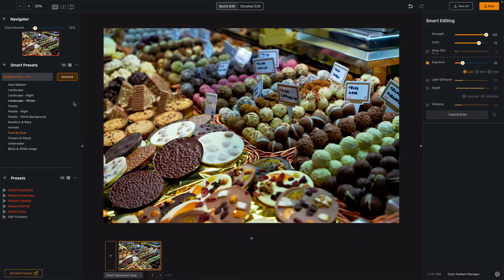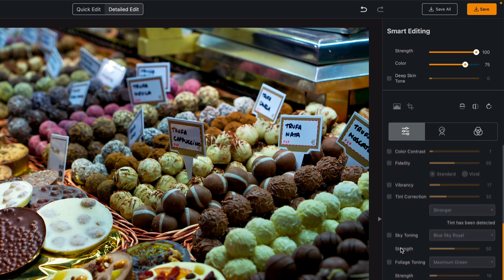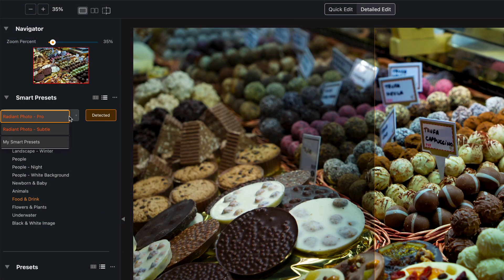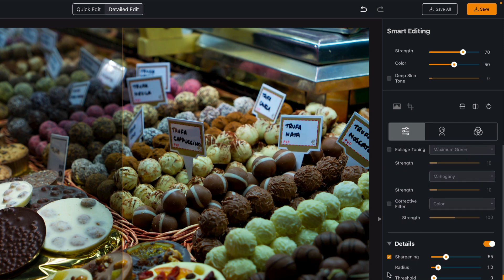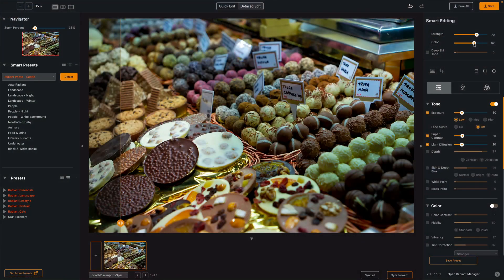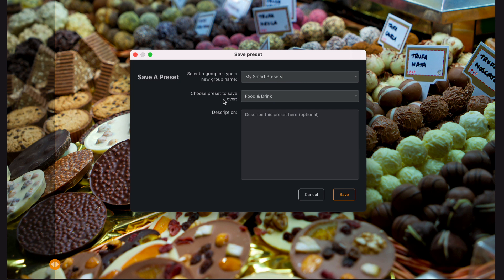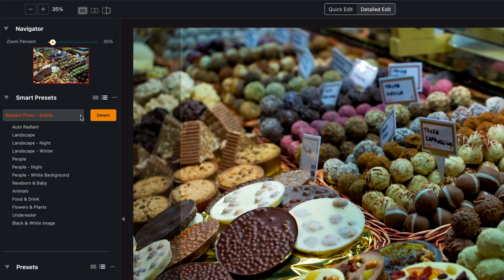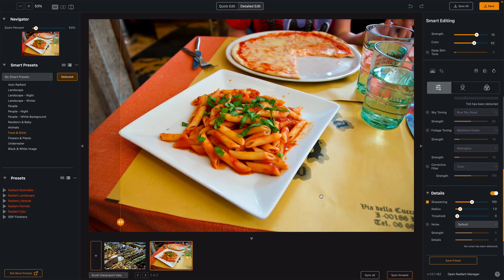How To Use And Customize Radiant Photo Smart Presets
Radiant Photo is a new AI-powered photo editor on the market, released in September 2022. A core component of Radiant Photo is its Smart Presets. The AI engine of Radiant Photo analyzes your image, determines what kind of image it is, and applies a Smart Preset to get your editing started - and in many cases, nearly finished. Smart Presets are available for a variety of photo types, from landscapes to portraits to food to animals.

In this video, I’ll explain how Smart Presets work, the different sets of Smart Presets bundled with Radiant Photo … and how you can customize your own Smart Presets so your look is applied automatically when Radiant Photo detects a specific type of scene.

00:00 Smart Presets In Radiant Photo Explained
01:01 What Are Radiant Photo Smart Presets?
02:22 Smart Presets Collections
03:57 The Difference Between The Pro And Subtle Smart Preset Collections
04:49 Customize Radiant Photo AI With The My Smart Presets Collection
06:59 Let The AI Use Your Customized Smart Preset
07:42 Wrap-Up